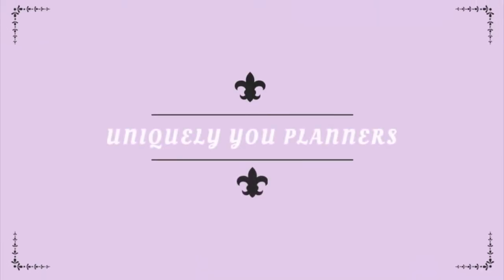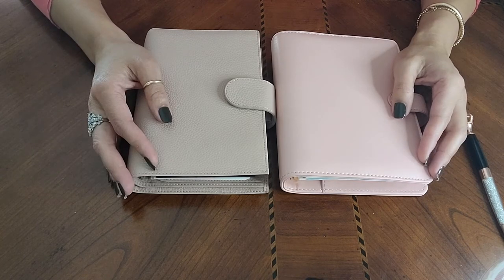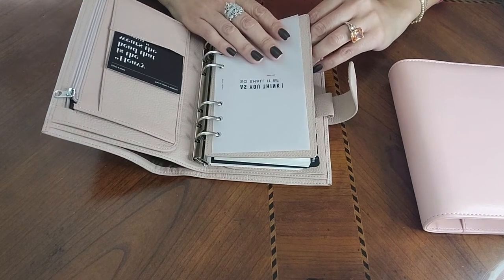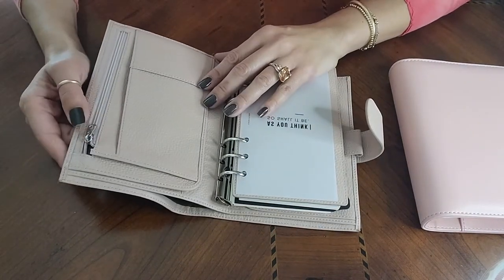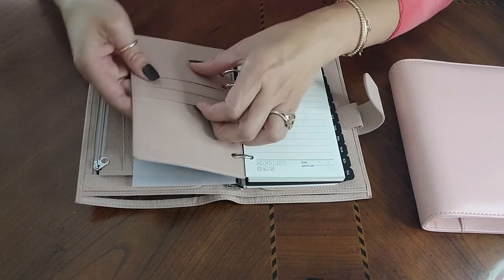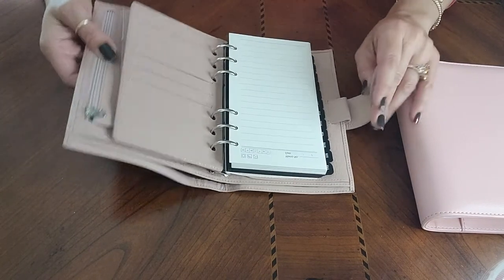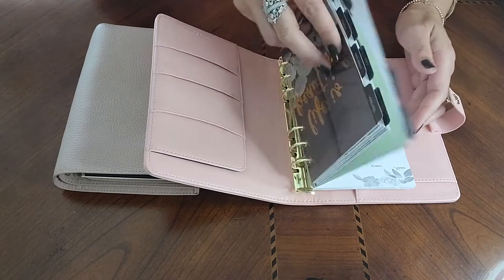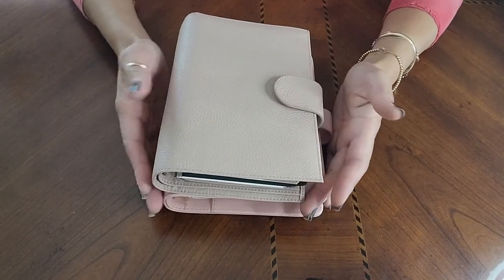Moterm Ichi Pink Personal Binder VS. Carpe Diem Personal Binder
I'm going to be comparing the Moterm Ichi Pink personal size binder to the Carpe Diem Blush personal binder.
Let me know which one you like better in the comments below.